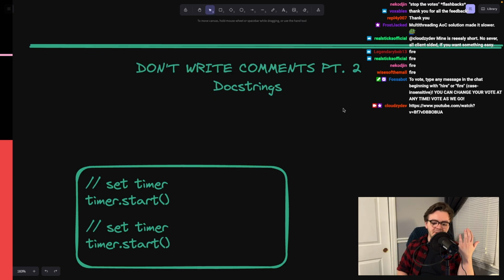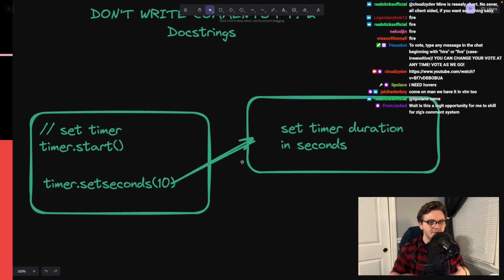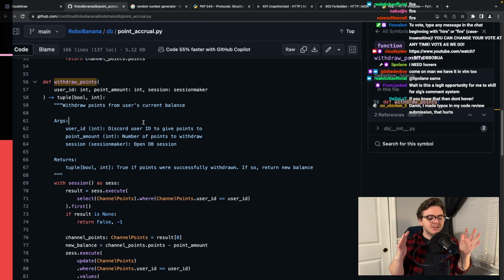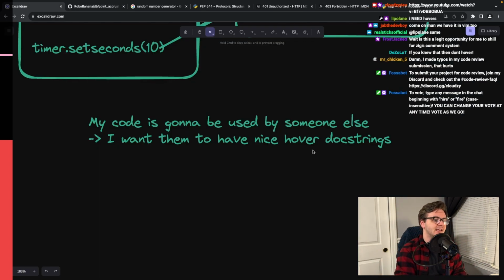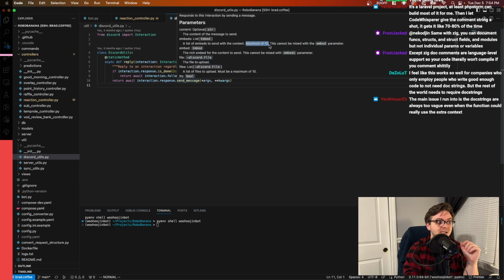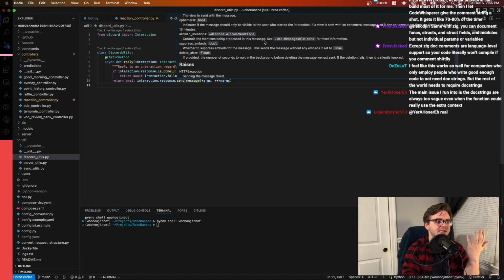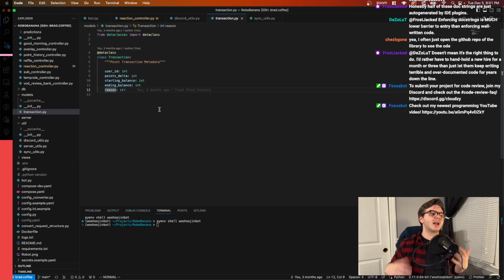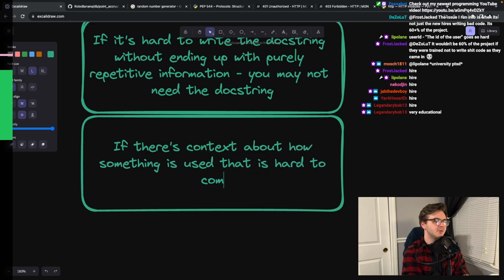Delete This Comment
Do you want FREE code review from a FAANG engineer?

We all want those sweet hover tooltips for our code, but we do not always NEED those sweet hover tooltips for our code.